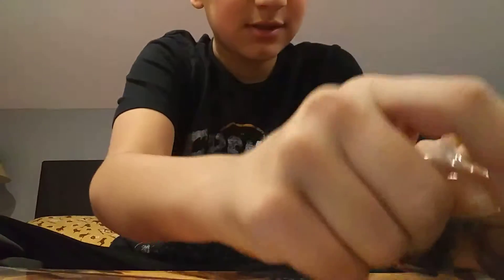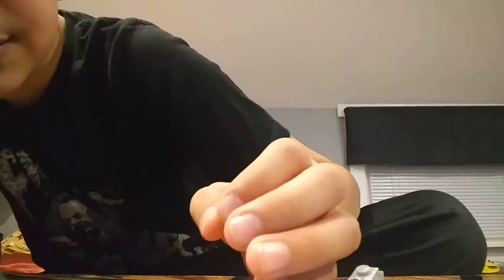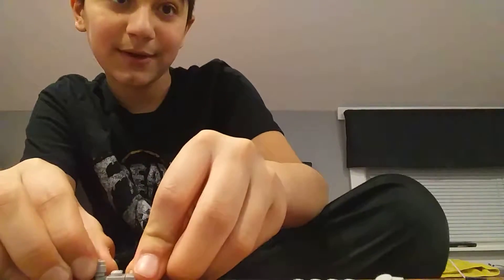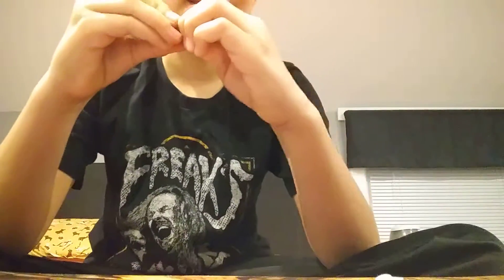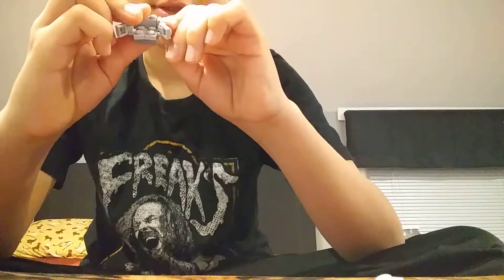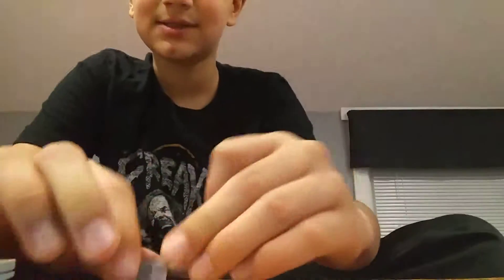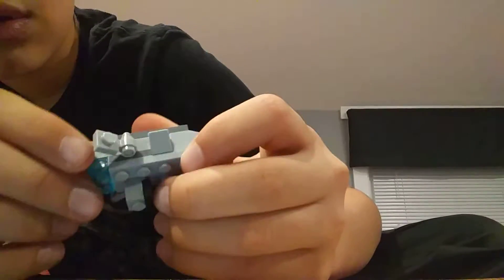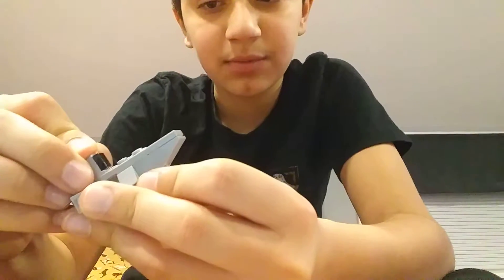Lego star wars advent calender day 6